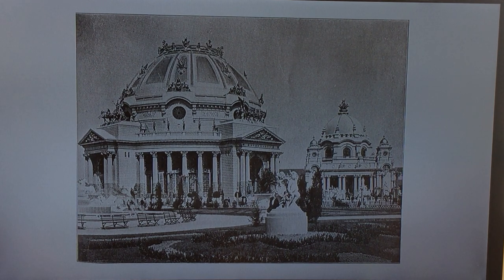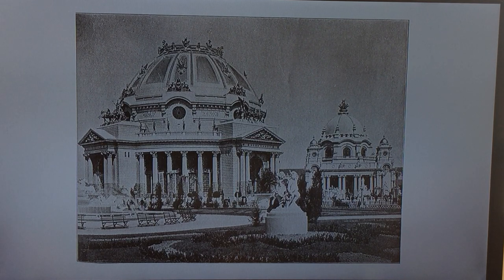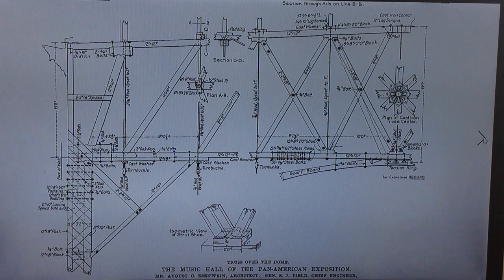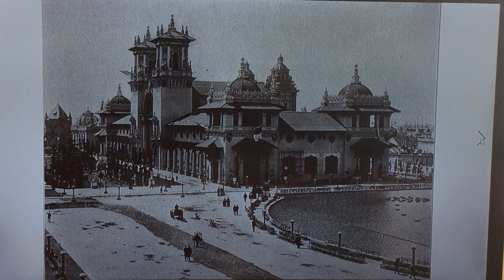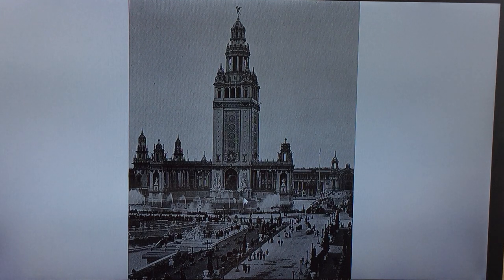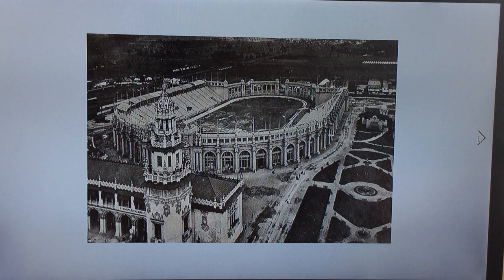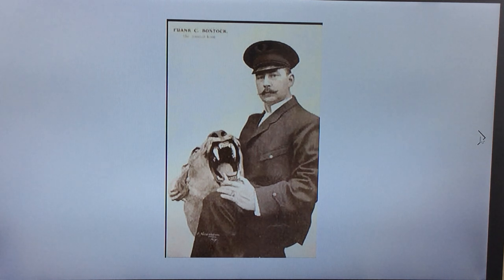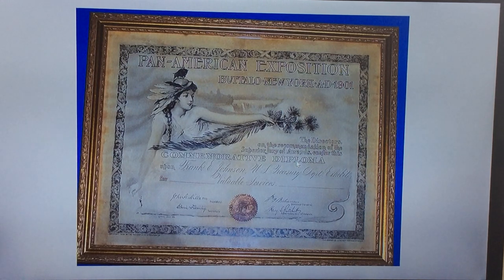Lost Dome Discovered- Buffalo Exposition 1901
The Buffalo Pan American Exposition of 1901 was strange. First that Buffalo could hold a World's Fair, second that this was the place of the assassination of a US President in the Temple of Music. There was more. Beyond the usual record 2 year building time for a 350 acre event, and the immediate destruction of it all once the fair was completed- was immense racism and white supremist exhibits, and amazing displays of electricity. But more amazing was I found the top of the dome in the Temple of Music where Mckinley was shot, was not actually destroyed. It survived and can still be seen to this day. Check in to the end of the video to see where this odd monument wound up.